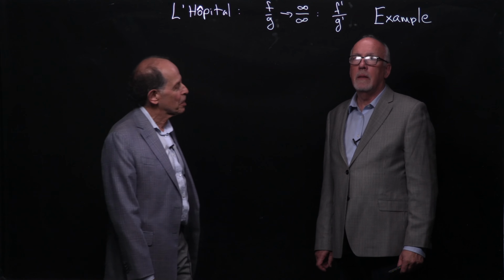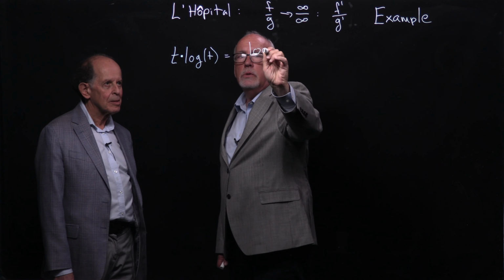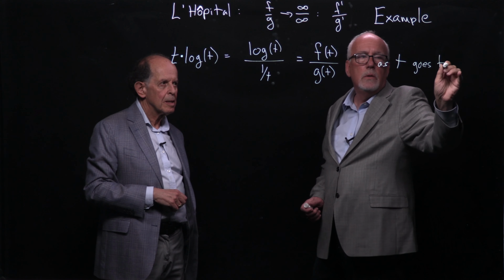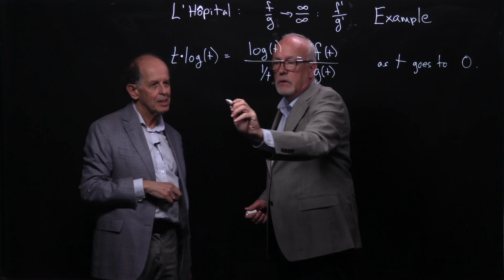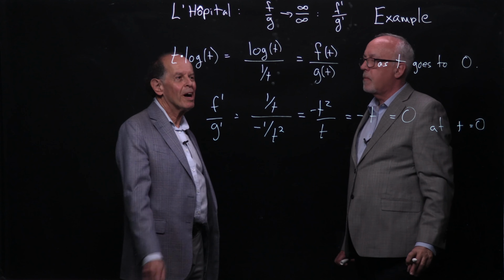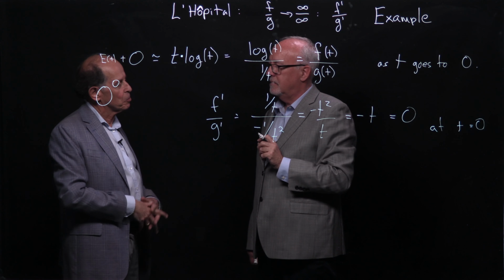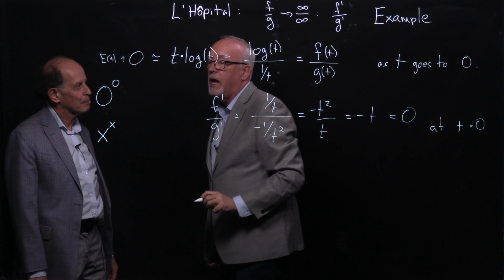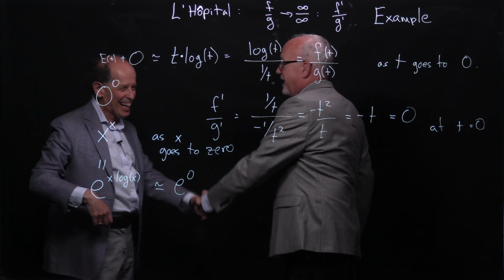Calculus: a limitless perspective. 36: 0^0 example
A novel approach to calculus using the intuitive idea of "best approximation" as the foundational tool, eliminating the need for limits. Video 36 applies L'Hôpital's Rule to interpret the value of x^x as x approaches zero. We recast the standard statement in limit forms via an approximation property.